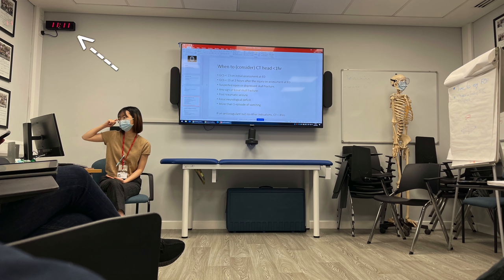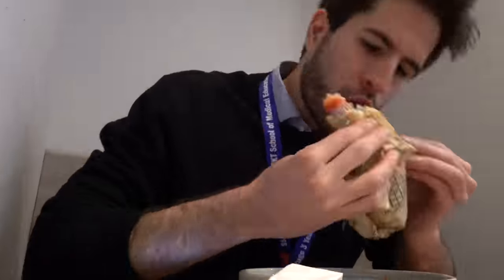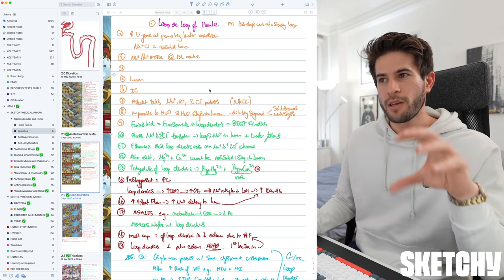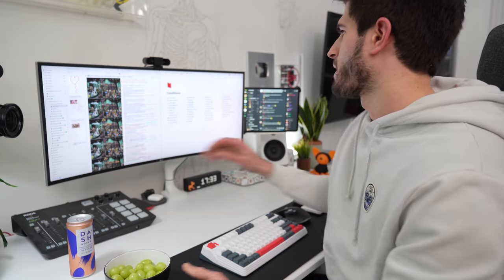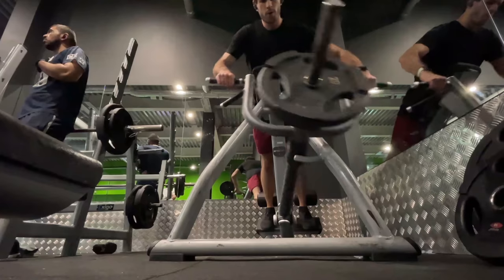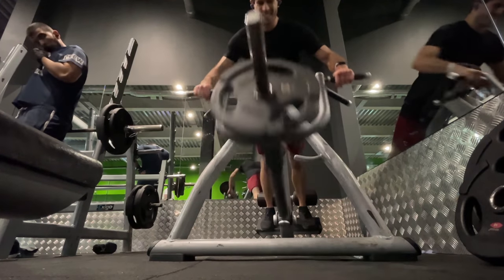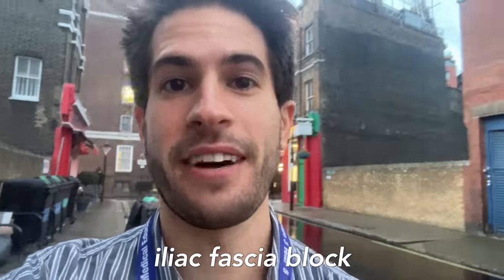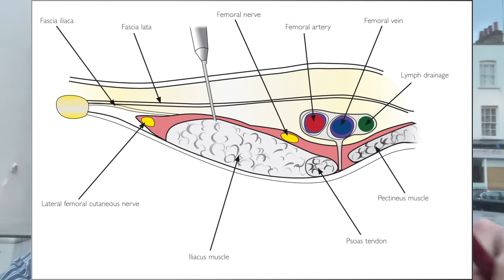Med School Vlog: Accident & Emergency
👋🏻 Hey guys! In this video I bring you along for a full week on one of my last medical school rotations (emergency medicine). Sketchy is an AMAZING resource for medical, nursing, pharmacy, and PA students, check it out!

I hope you enjoy this med school vlog / medical school vlog and it gives you a bit more insight into what life is like in medical school as a medical student 🩺

I wish you all the best and I'll catch you in the next one, peace! ✌🏻

🎙 Podcast also Apple, Spotify & Google Podcasts!

📒 Medical School Notes
📚 Medical School Items

🙋🏻♂️ My name is Nasir Kharma and I am a graduate student studying medicine on the undergraduate course at King's College London. This channel is dedicated to helping aspiring doctors reach their goals by getting into medical school and giving prospective medical students an insight into life at medical school. I hope these videos help :)

📧 Contact me: If you've got a question feel free to leave me a comment on one of my youtube videos or follow me on instagram and send me a DM over there!

TIMESTAMPS:

00:00 10:16  Day 1
10:16 - 12:41 Day 2
12:41 - 18:46 Day 3
18:46 - 20:14 Day 4
20:14 - 23:35 Day 5